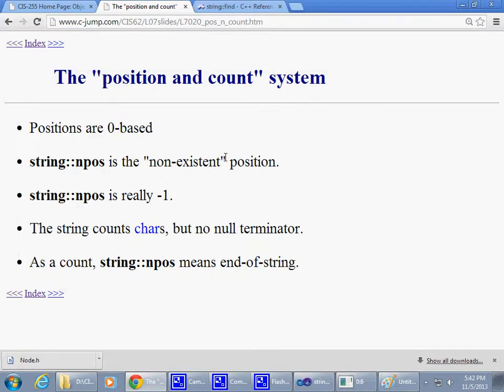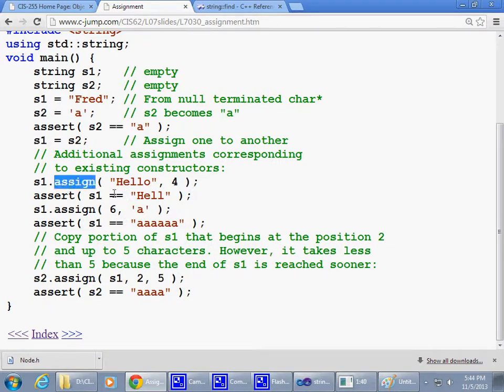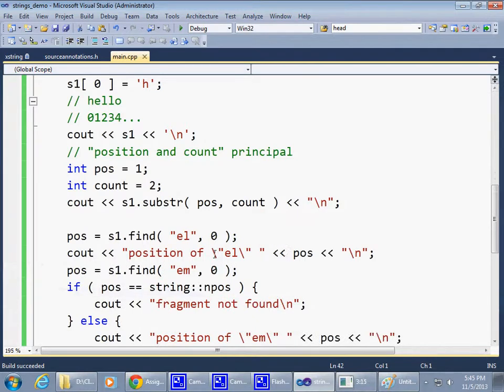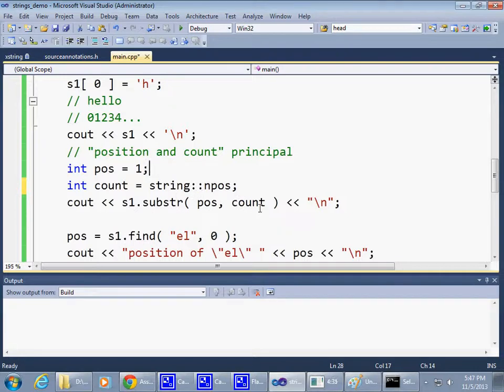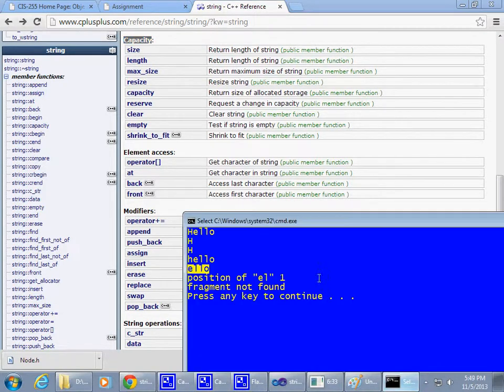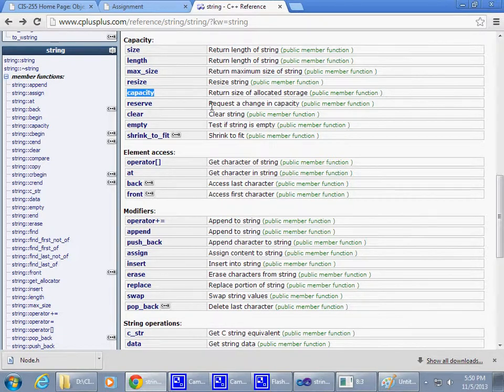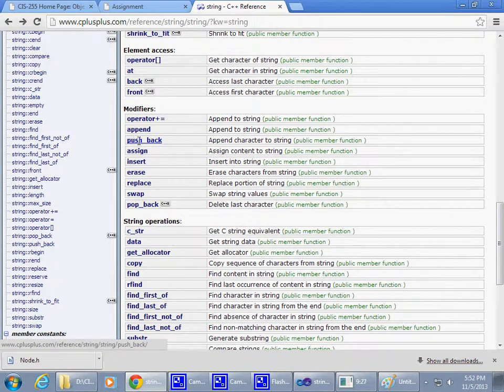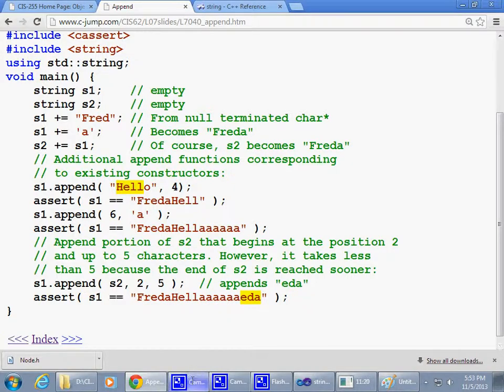Week 09 std::string Part 4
C++ basic_string std::string